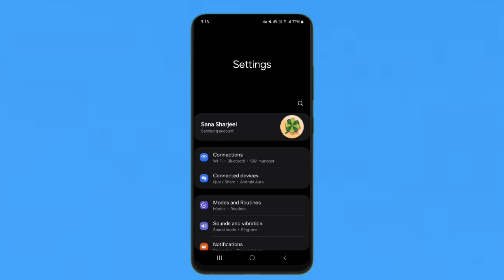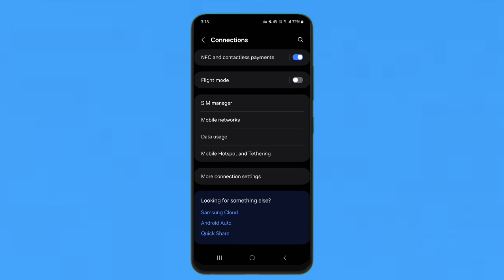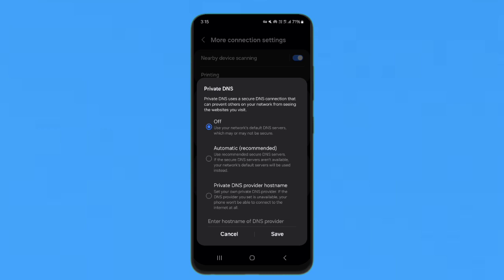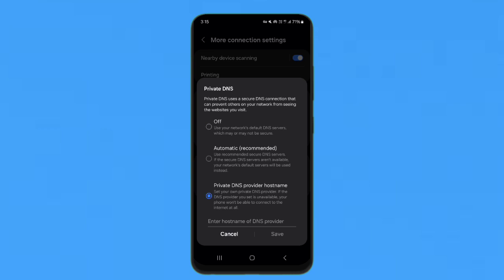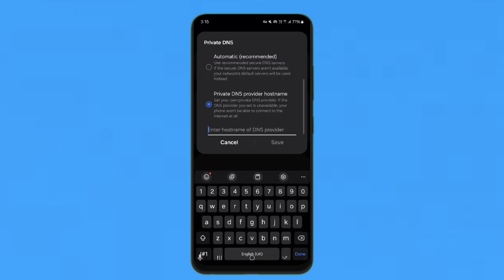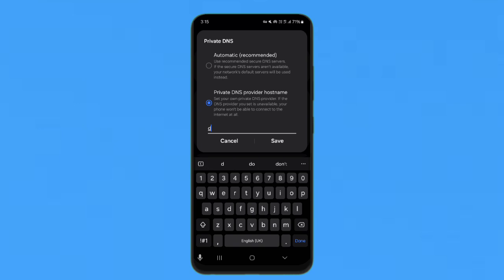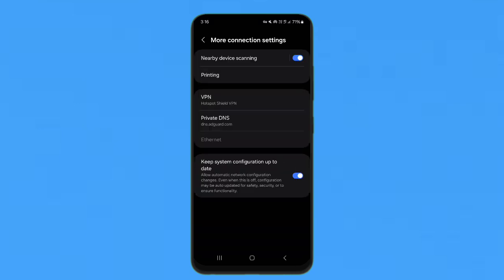How to set private dns on Android to block trackers (2025)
How to set private dns on Android to block trackers

Learn how to set private DNS on your Android device to block trackers and protect your privacy in this step-by-step guide. Don't let your data be tracked in 2025!

Learn how to block trackers on your Android device with a simple and effective method - PRIVATE DNS Setup! In this video, we'll guide you through the step-by-step process of setting up a private DNS on your Android device to block trackers and protect your online privacy. Say goodbye to unwanted tracking and hello to a more secure browsing experience. This tutorial is perfect for anyone looking to take control of their online data and prevent companies from tracking their every move. Follow along and take the first step towards a more private online life!